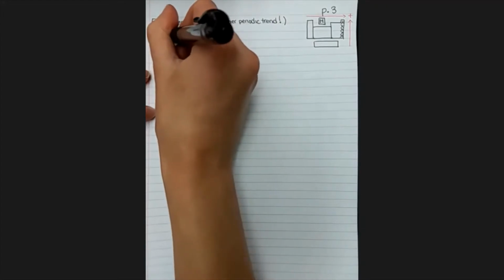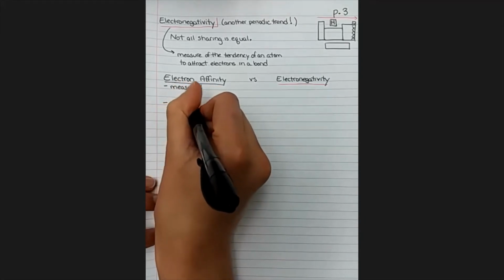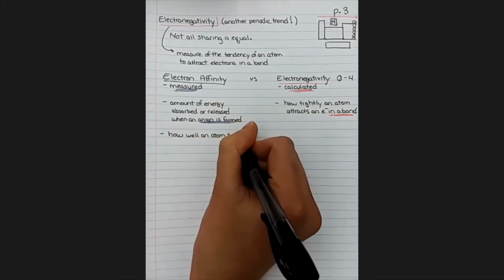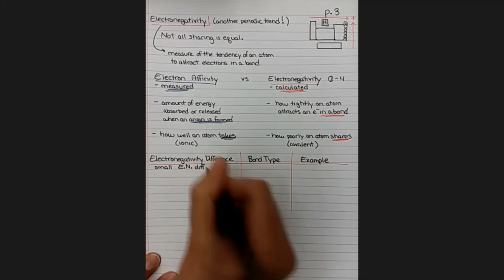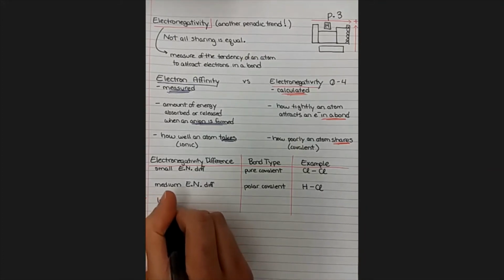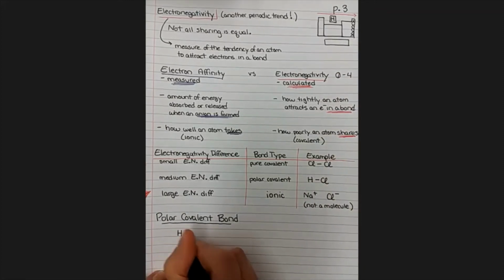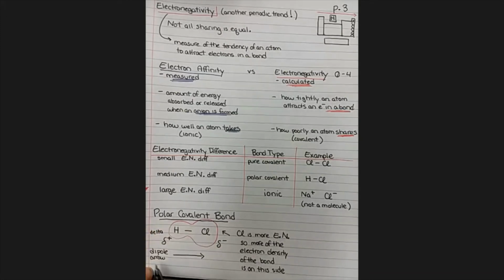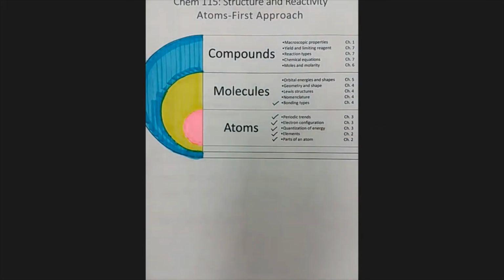Bonding and Geometry - 7. Electronegativity and Bond Type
Electronegativity is a measure of the tendency of an atom to attract electrons in a bond. This is different from electron affinity, which is a measure of the amount of energy absorbed or released when an anion is formed.

Atoms that have a small E.N. difference will form a pure covalent bond with equal sharing. Atoms that have a medium E.N. difference will form a polar covalent bond with unequal sharing. Atoms that have a large E.N. difference will form an ionic bond with no sharing.